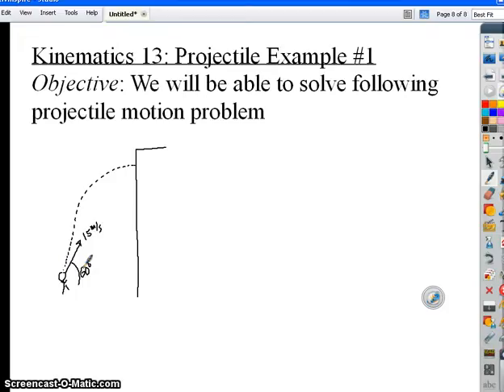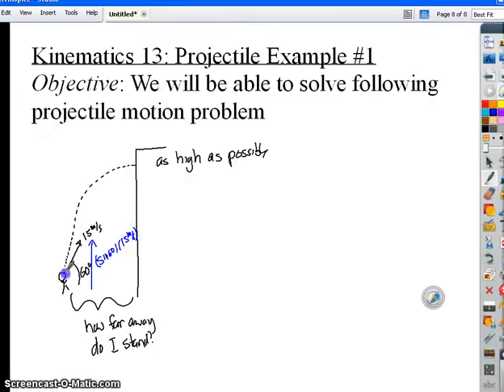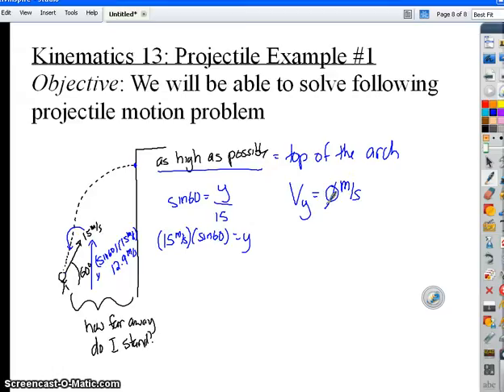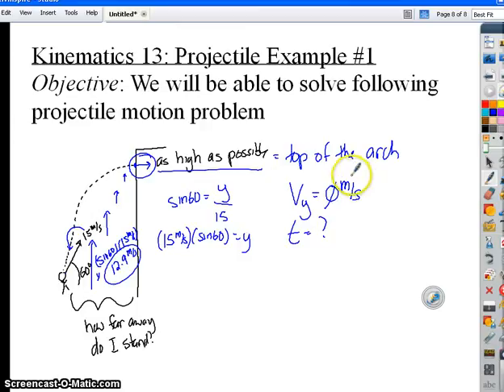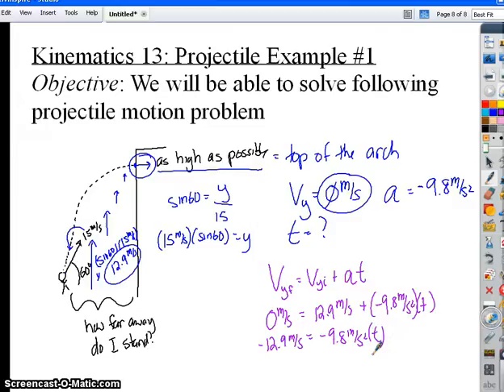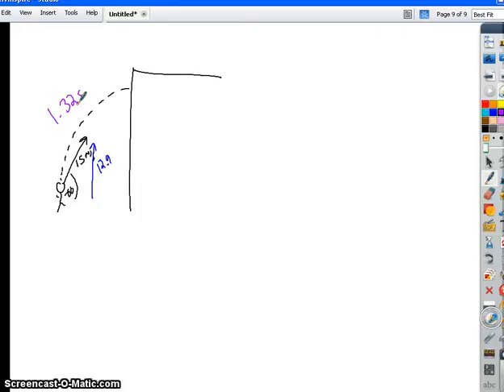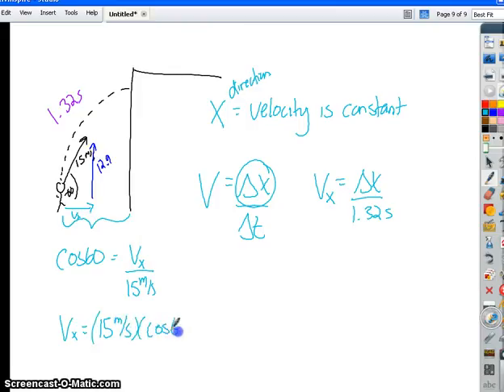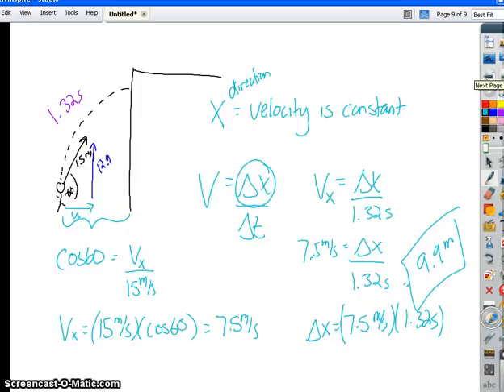Russo Physics: Kinematics 13 - Projectile Example #1